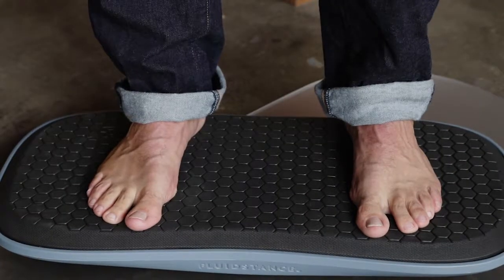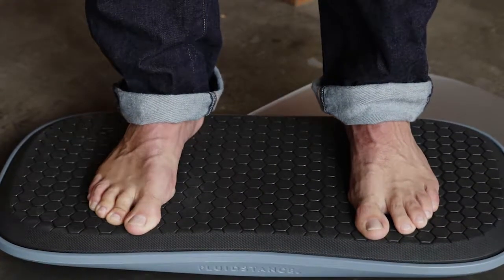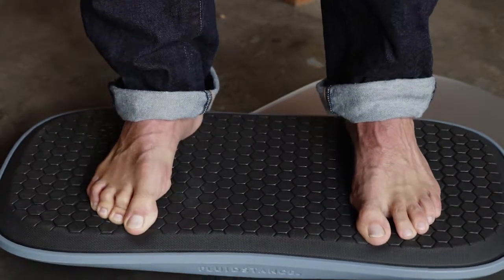How to Start Off Using Your FluidStance Balance Board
Starting something new, such as using a balance board at work can often lead to sore muscles. Our stabilizer muscles work hard to keep us upright and balanced. By using our standing desk balance boards you are intentionally working those stabilizer muscles. It's important to ease into this process.